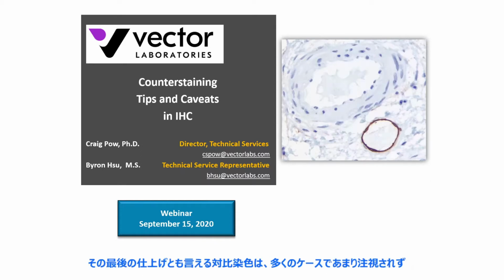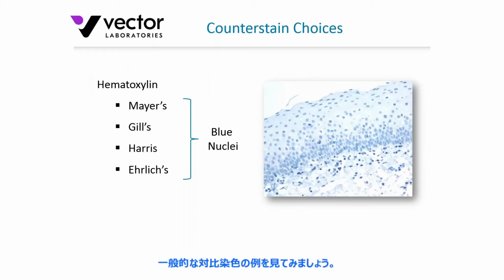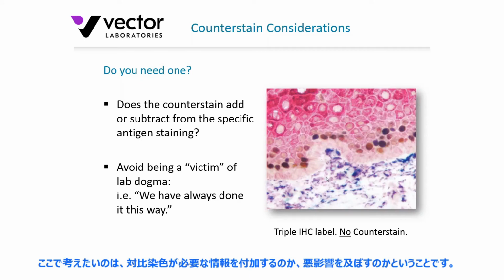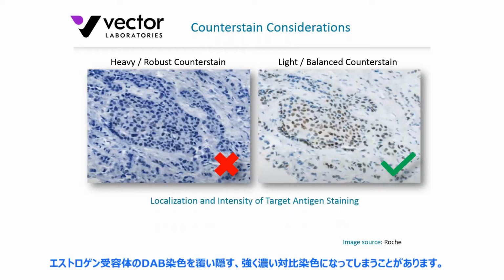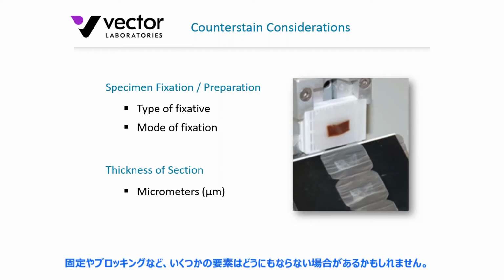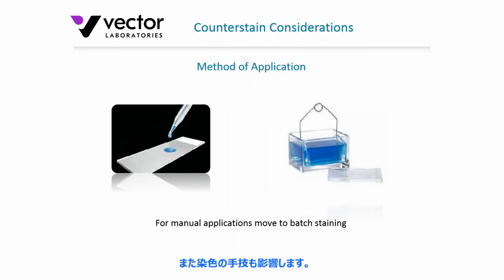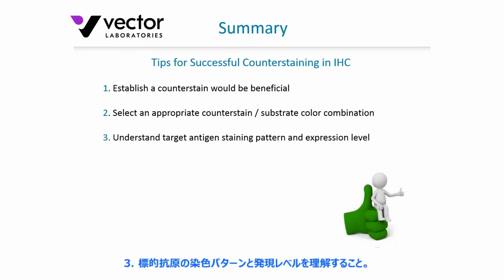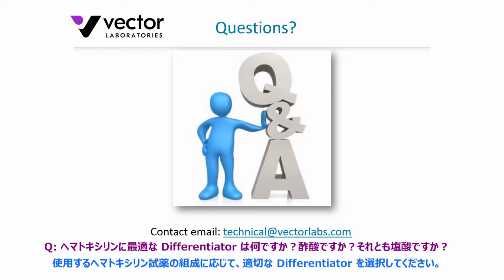【免疫染色セミナー④】IHCの対比染色 ※再掲載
免疫組織染色・免疫蛍光法を向上するためのウェビナーシリーズです。(日本語字幕付き)
【第4回】IHCの対比染色 (演者：VECTOR LABORATORIES社社)
▼免疫染色 選択ガイド
免疫染色の原理，免疫染色キット，免疫染色のフローチャート，免疫染色実験プロトコル，
免疫染色トラブルシューティング，免疫染色マニュアル，HRP/AP基質，封入剤などをご紹介しています。

22:45 ※下記はポスターではなくミニカタログとなっております。予めご了承下さい。

▼フナコシ株式会社は国内・海外のライフサイエンス研究用試薬・機器消耗品・受託サービスを取り扱う専門商社です。製品の使用動画やおすすめ製品の紹介動画などをあげていきます！

▼新製品やお得なキャンペーンなどの最新情報を掲載したニュースレター「フナコシニュース」，
　メールマガジン「フナコシe-news」をお届けしています。いずれも無料です。